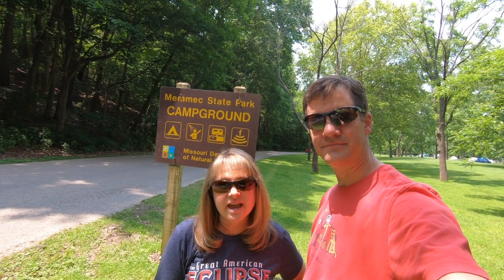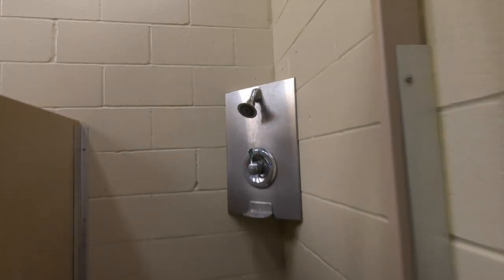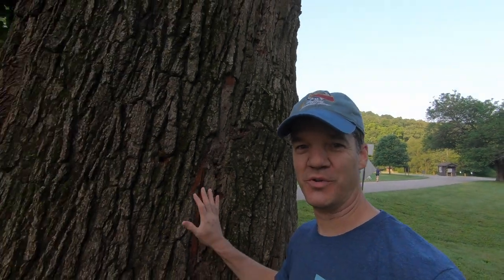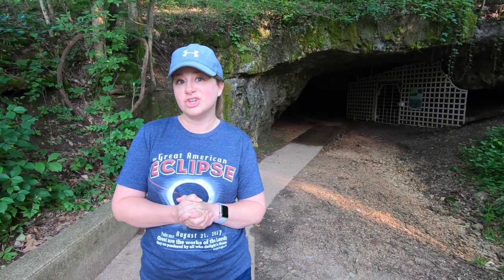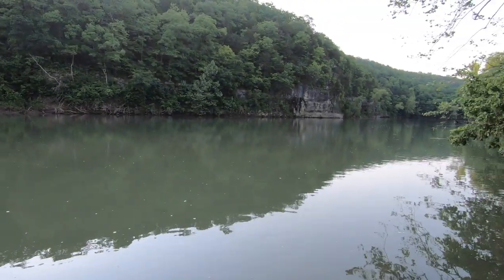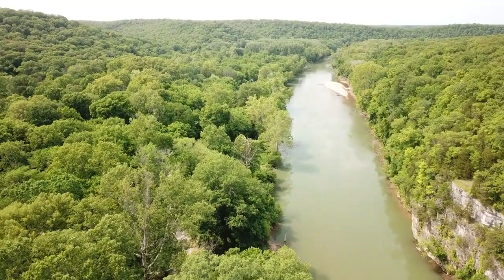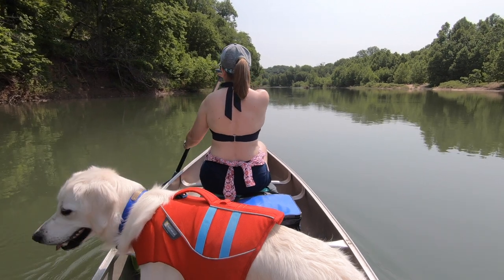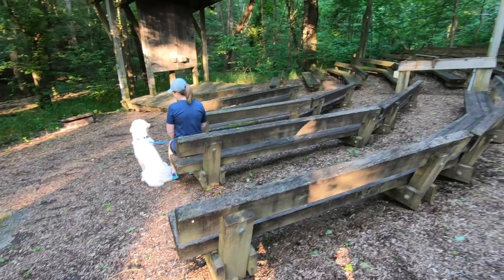Rivers, Floating, Caves, and Campers! // Meramec State Park [EP 13]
Come along for a review of Meramec State Park Campground near Sullivan, MO.

Camping along the Meramec River is a favorite getaway with access to floating, hiking, and lots of outdoor activities. The sites are wooded and there is a cave, amphitheater, playground, and more! Get an inside look at the sites, features, and amenities of this State Park campground near Sullivan, MO.